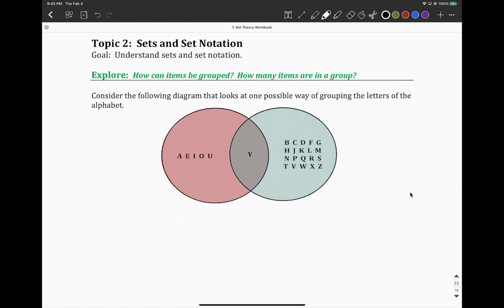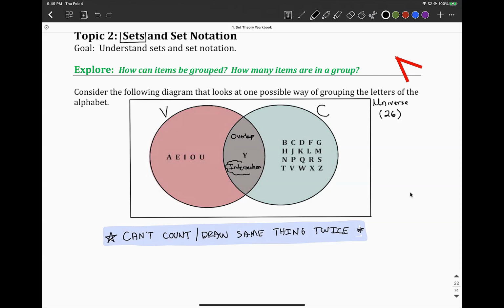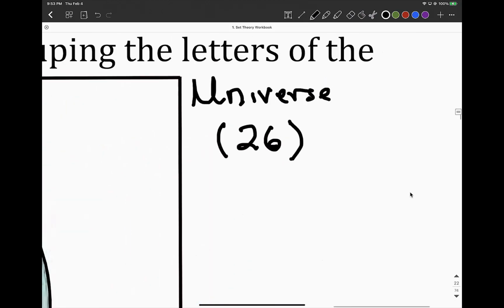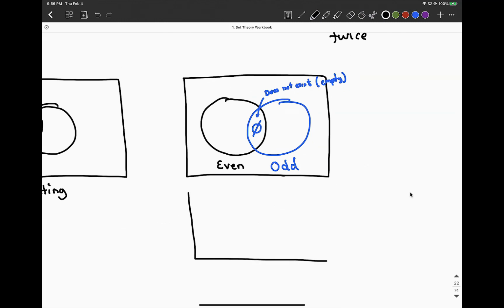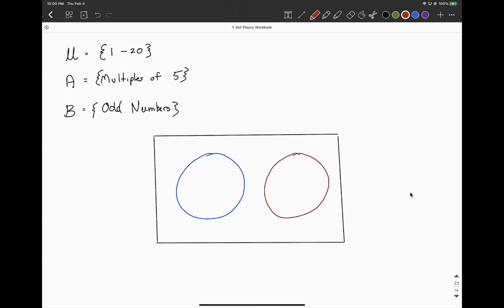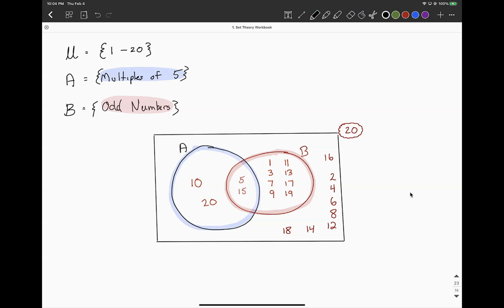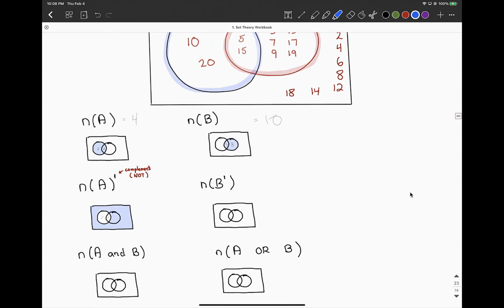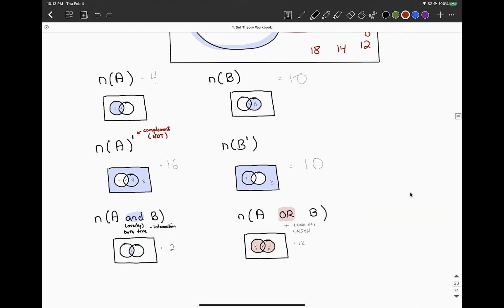M30-2 Set Theory Topic 2 Overview